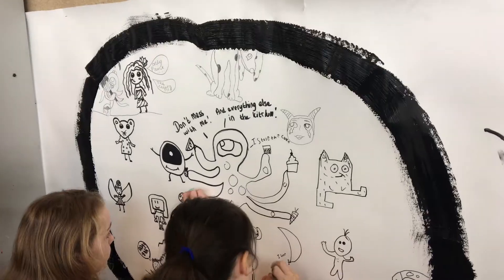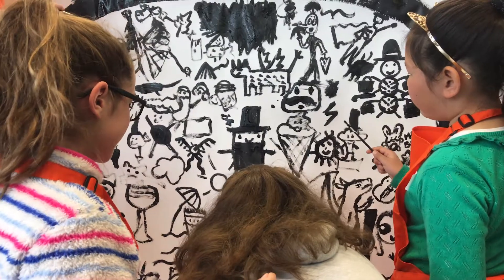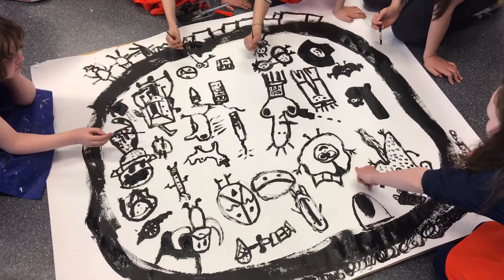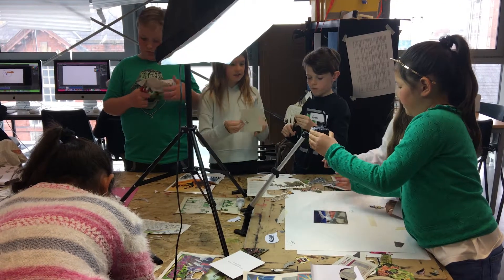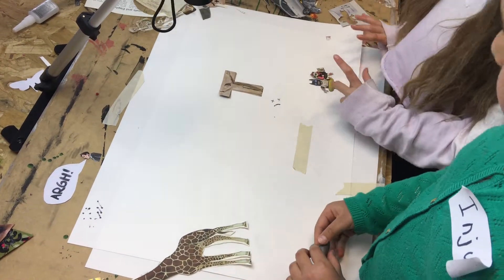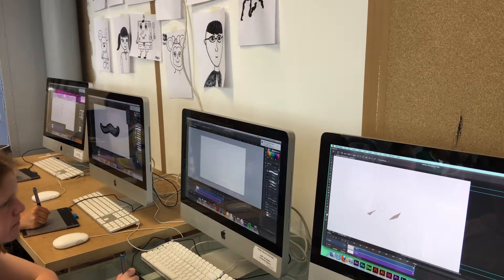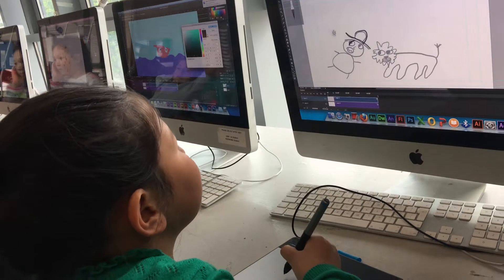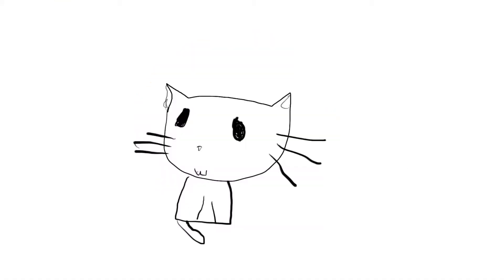Criw Celf Masterclass Overview 2016-2017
Criw Celf is an Arts Council of Wales funded project for children who have shown a talent and special interest in Art and Design. Children from Swansea and Neath Port Talbot in Years 5 and 6 are chosen from within their schools to join Criw Celf and get a special opportunity to develop their creative practice and knowledge of the visual and applied arts. They took part in six master classes and had the opportunity to experiment and explore a range of art techniques and creative workshops. It offered them the chance to work in a gallery instead of a classroom and to be guided by professional artists, who are thoughtfully engaged in sharing their practice and finding a vehicle for young people’s creativity. The outcomes of each workshop are brought together to form an end of project exhibition, showcasing the journey and development of the Criw Celf group.